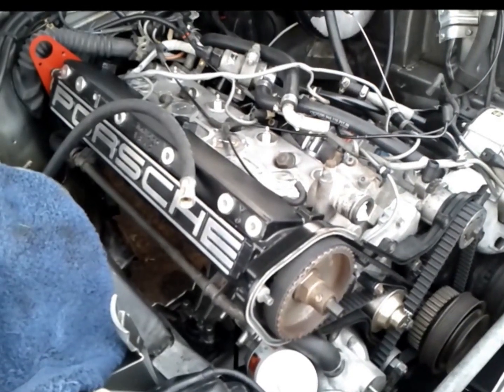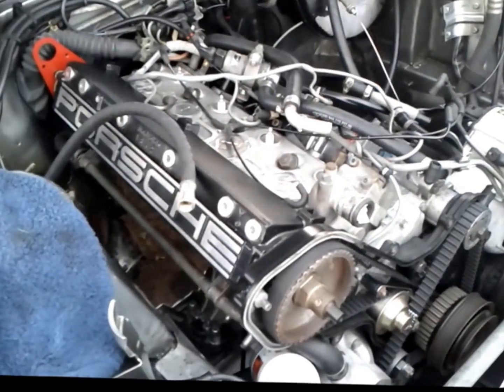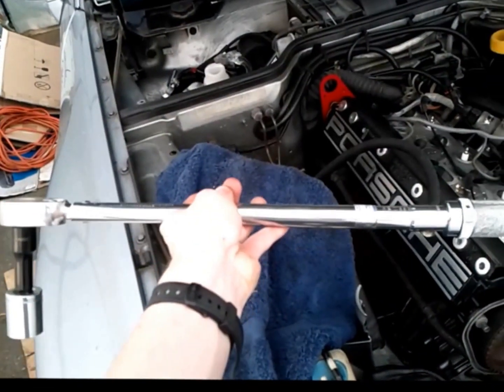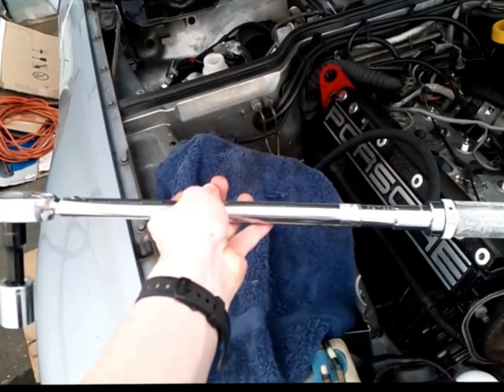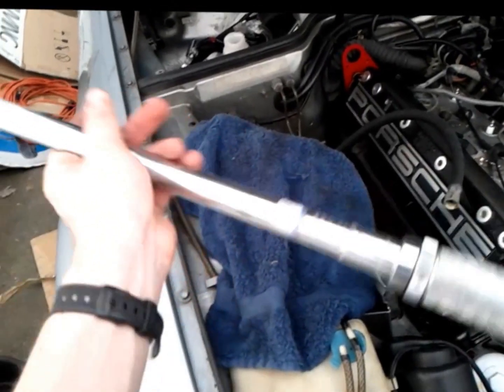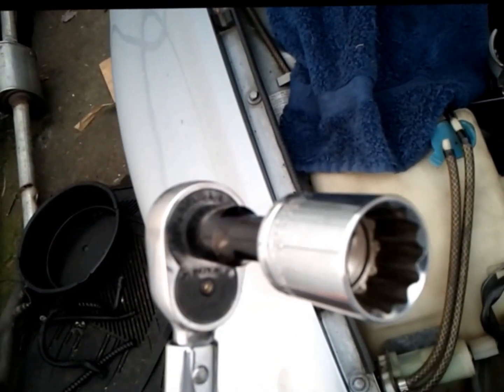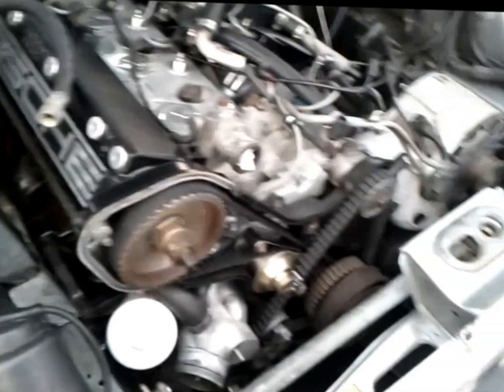Porsche 944 crank bolt torque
Crucial torque on Porsche 944 crank bolt.
210 Newton Meters or 154.888 Foot Pounds
24mm socket, 3" extension, and 30-200 1/2" drive torque wrench.